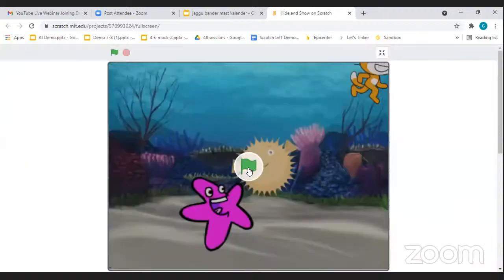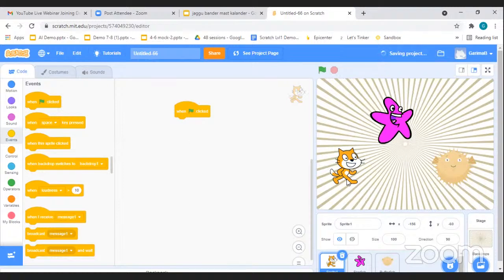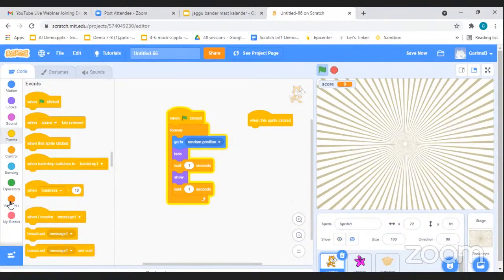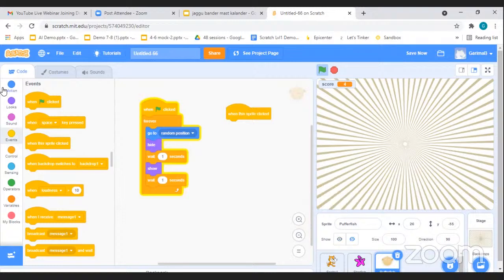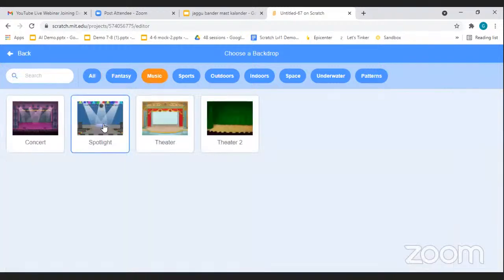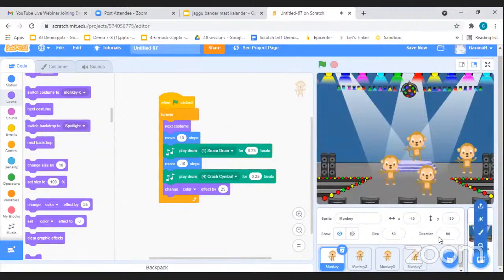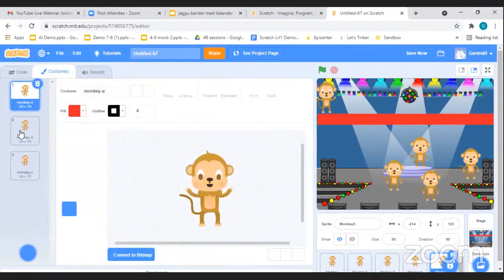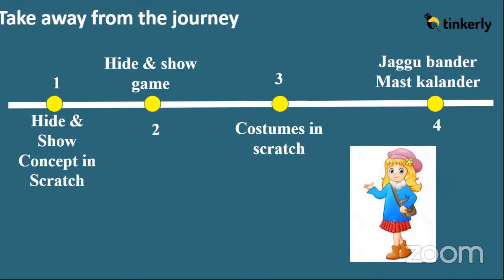YouTube Live Webinar_"Jaggu bander Mast Kalander"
"Switching costumes & Adding extension"